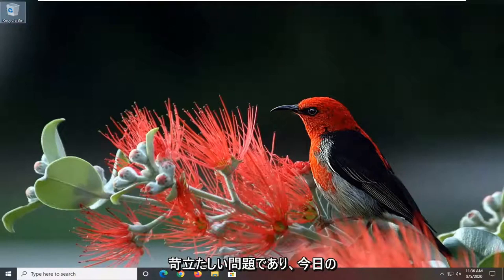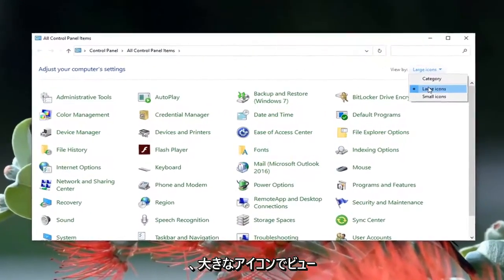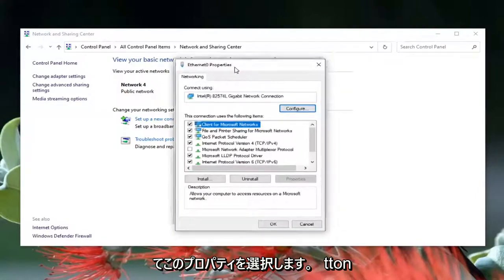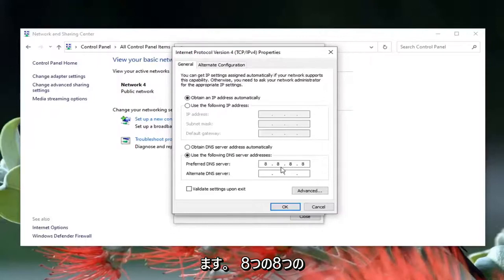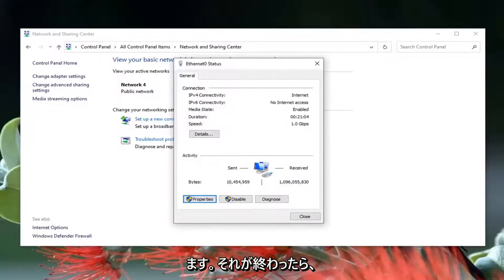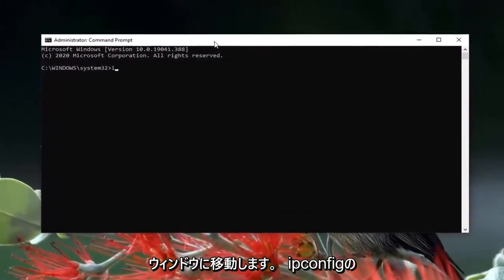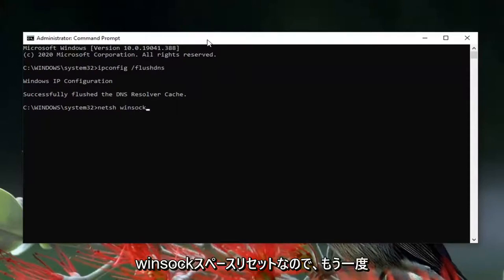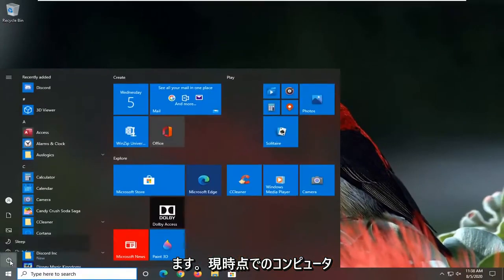GoogleChrome403エラーを修正する方法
Google Chrome で Web サイト エラー コード 403 アクセスが拒否されるのを修正する方法。

403 Forbidden エラーは、ブラウザで開こうとしているページへのアクセスが Web サーバーによって禁止されている場合に発生します。ほとんどの場合、できることはあまりありません。しかし、問題があなたの側にある場合もあります。ここにあなたが試すことができるいくつかのことがあります。

404 エラーや 502 エラーと同様に、Web サイトのデザイナーは 403 エラーの外観をカスタマイズできます。そのため、異なる Web サイトでは異なる外観の 403 ページが表示される場合があります。 Web サイトでは、このエラーに若干異なる名前が使用されている場合もあります。たとえば、次のようなものが表示される場合があります。

403禁止します
HTTP 403
禁断
HTTP エラー 403 – 禁止
HTTP エラー 403.14 – 禁止
エラー 403
禁止: このサーバーの [ディレクトリ] にアクセスする権限がありません
エラー 403 – 禁止
ほとんどの場合、自分で問題を解決するためにできることはあまりありません。リソースへのアクセスが本当に許可されていないか、サーバー側でエラーが発生しています。場合によっては、一時的なエラーです。そうでない場合もあります。それでも、リソースに対して試すことができることがいくつかあります。 2 番目の理由は、Web サーバーの所有者が不適切にアクセス許可を設定したため、アクセスを拒否されてはならない場合です。